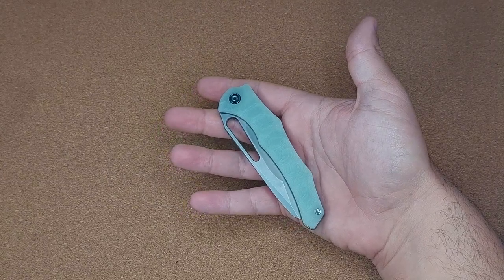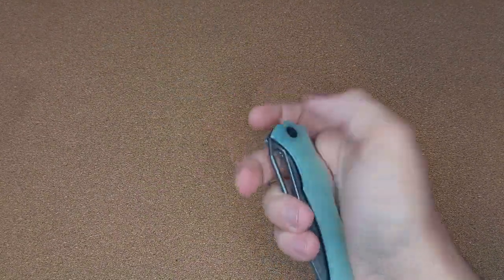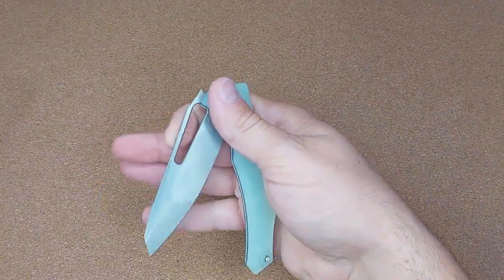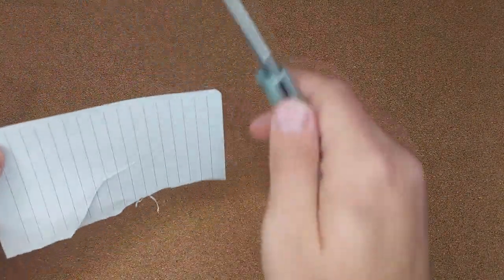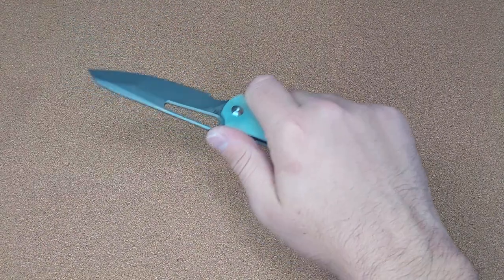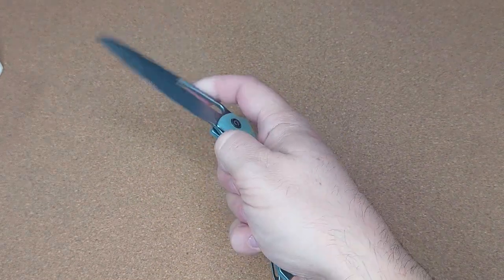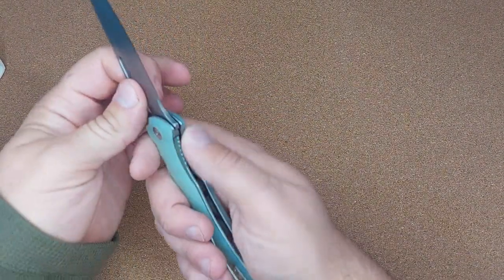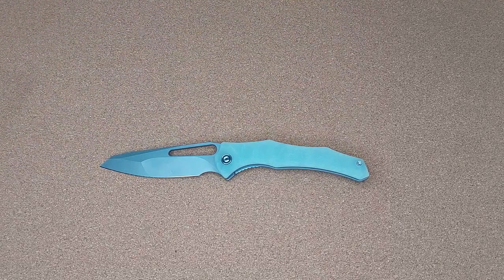Does This Look Like A Shark To You? (Civivi Spiny Dogfish REVIEW)